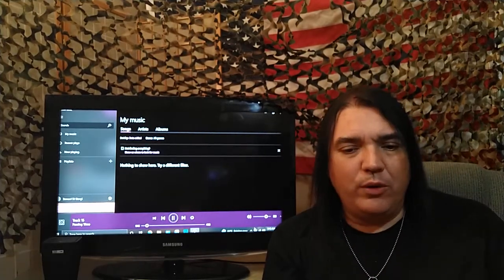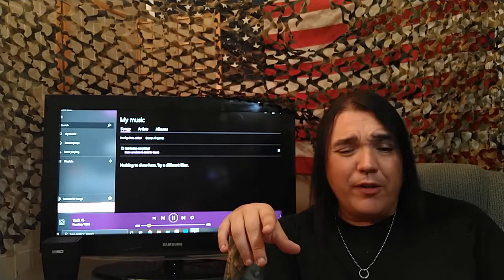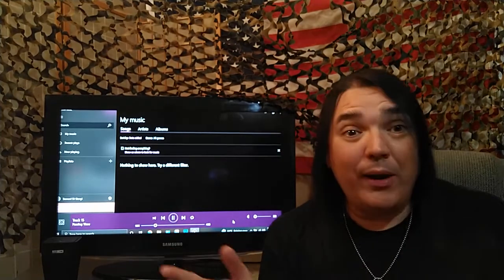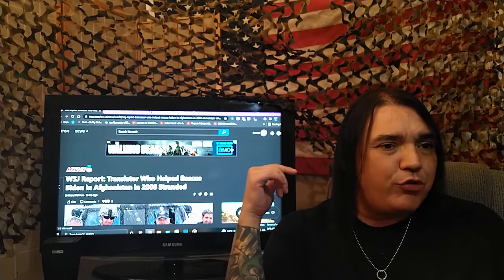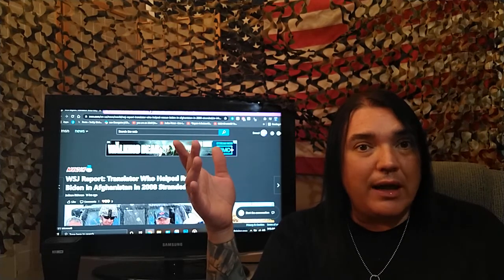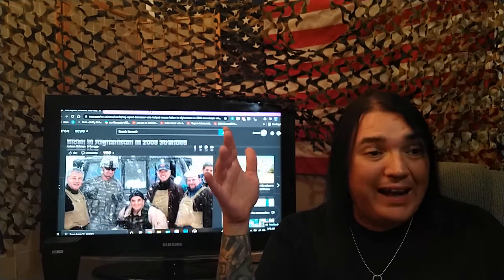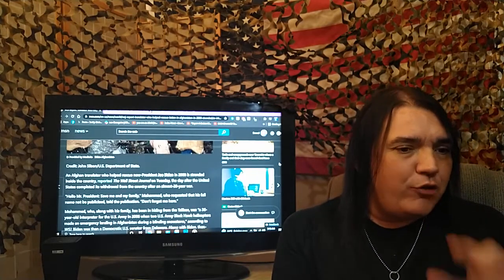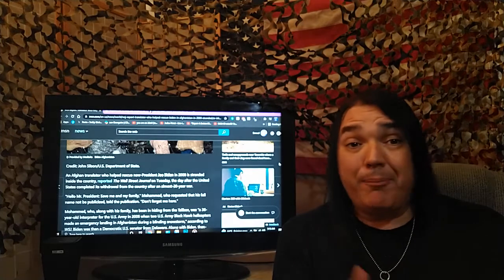Biden Left The Interrupter Who Saved His Life Behind - THE CORRECT VIEWS 09/01/2021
Once, then-Senator Biden and Senator John Kerry, along with Senator Chuck Hagel were stranded in a snowstorm in Afghanistan and an interrupter names Mohomed saved their lives in a rescue that took him over two hours in not only awful weather, but over areas where the Taliban still were common. He saved Grovling Joe's life.
     ... guess where Joe has left him stranded along with his family?
~Sam